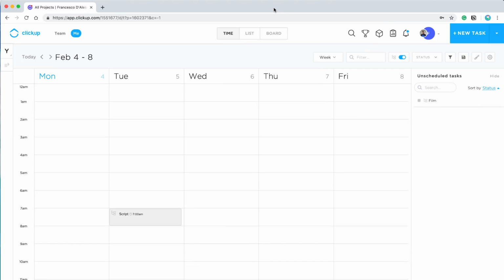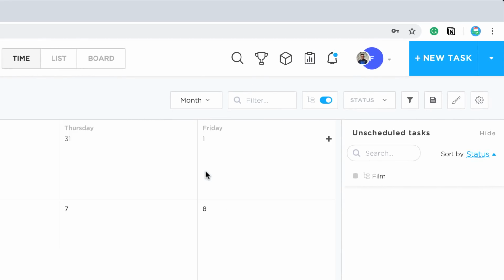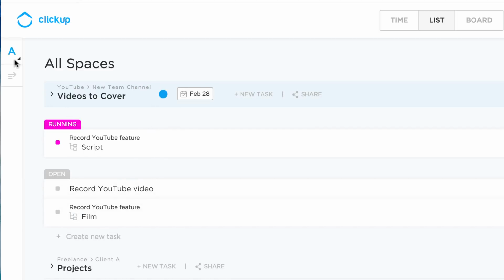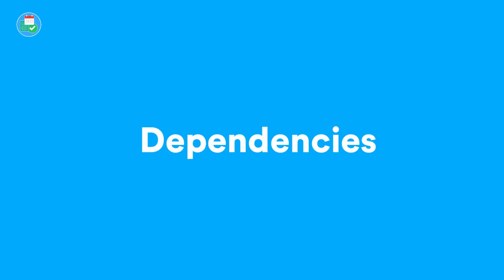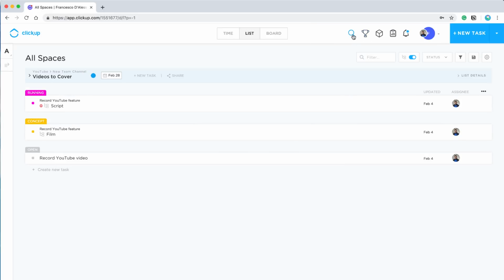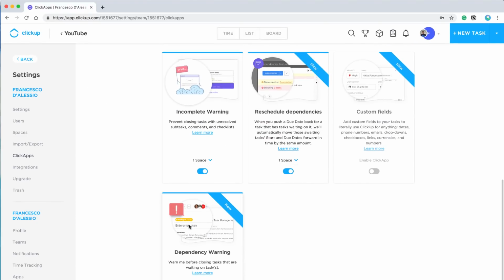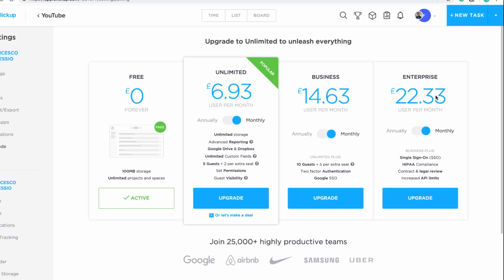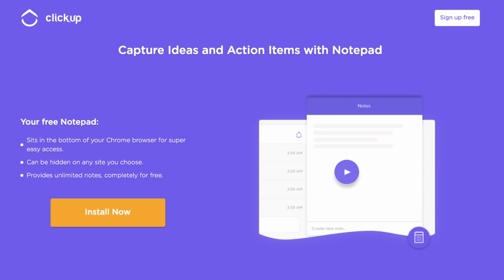ClickUp 1.0 Review: Features, Pricing & Opinions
Find the best productivity tools with our Project Manager, ClickUp has been the rising star of the project management software space with team and solo plans, board/time/list and box views and plenty of modular blocks for different projects you're working on.

Sanebox is the sponsor for January 2019, it is an honour to have them as a sponsor and you can get $25 discount above as you get started with their email management solution. I use it, it helps massively to reduce noise whilst I get on with work.

ClickUp is a project management software for teams and individuals looking to manage projects and tasks using traditional project management - with a few bonus experiences thrown in.

ALL KEEP PRODUCTIVE INFORMATION

▶ EQUIPMENT USED
📋 MacBook Pro 13'inch TouchBar:
(UK (US
📋 Blue Yeti Microphone:
(UK) (US
📋 Newer Lighting Set:
(UK (US
📋 Canon 70D:
(UK (US
📋 Rode Shotgun Mic:
(UK (US

▶  VIDEO INFORMATION

▶  ADS

▶  MUSIC USED